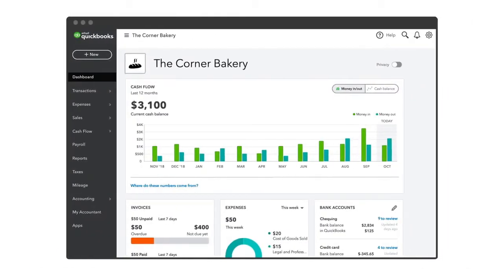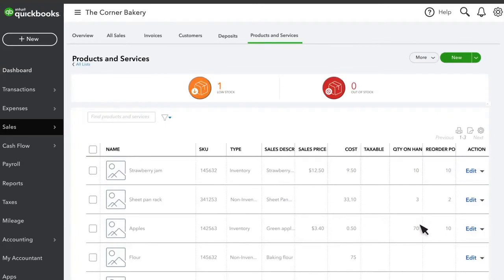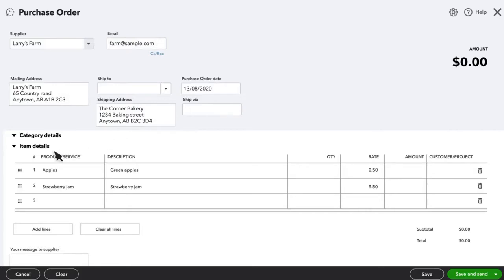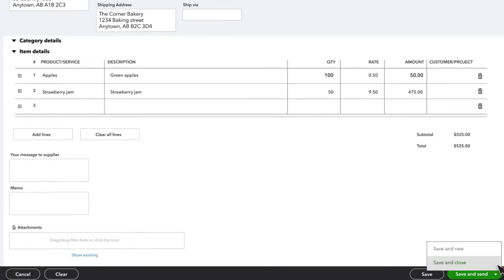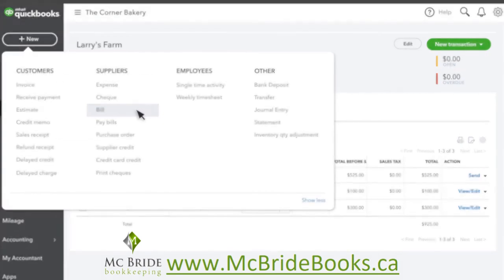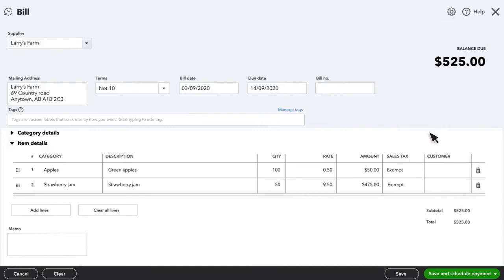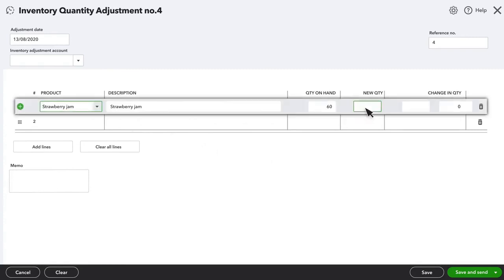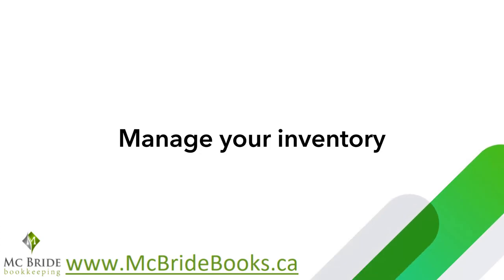Set up and Track Inventory in Quickbooks Online (QBO) Basic How-To Guide - McBride Bookkeeping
This helpful guide shows you how to use QuickBooks Online to set up, track and manage your inventory. We will go over how to order and account for new inventory using a purchase order. Then we'll go over what to do when you receive your new inventory. Finally, you'll see how to make adjustments to your inventory if QuickBooks thinks you have more or less than you really do.